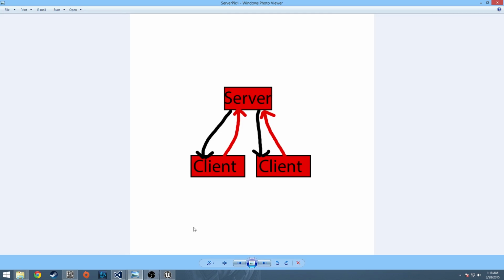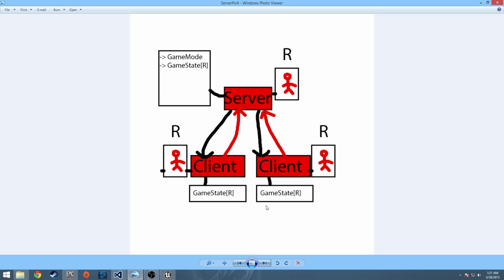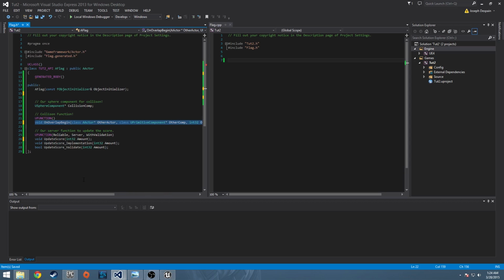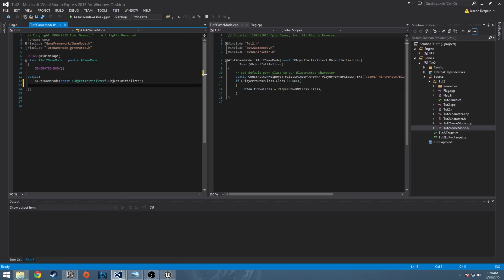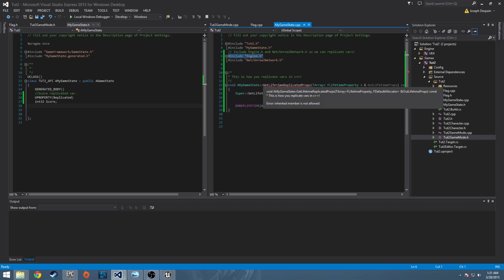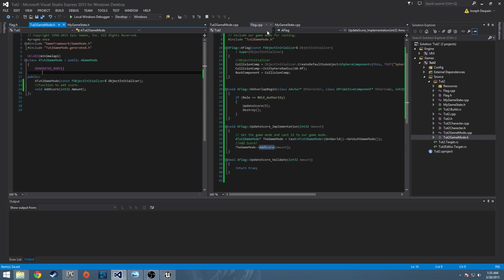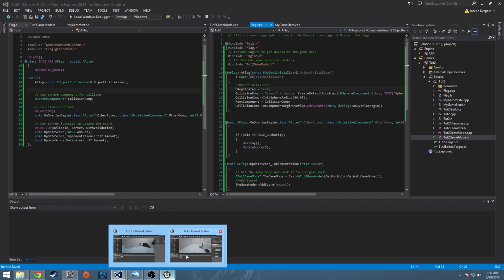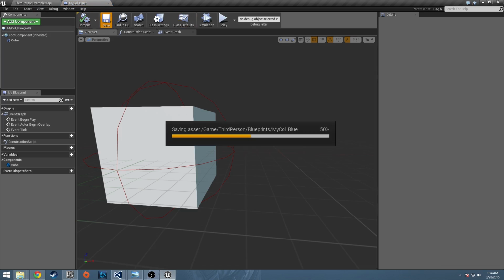Unreal Engine 4 C++ Networking Part 2